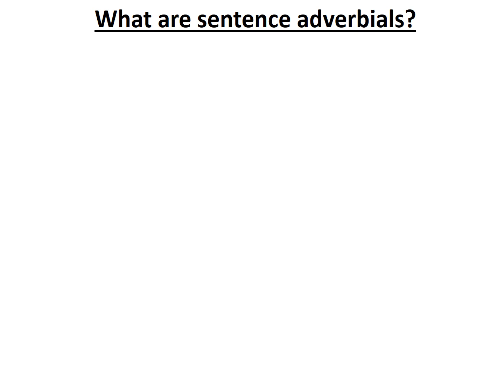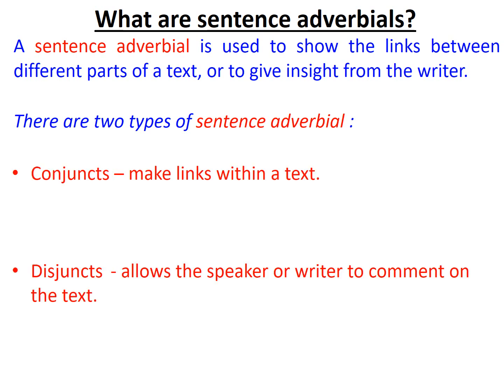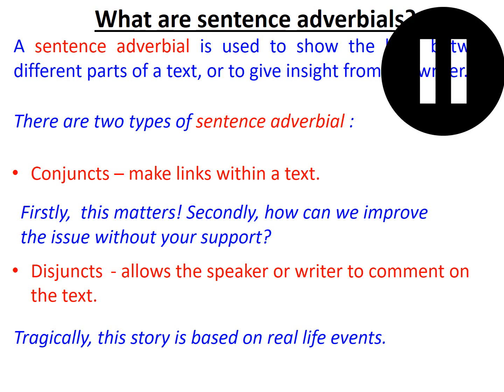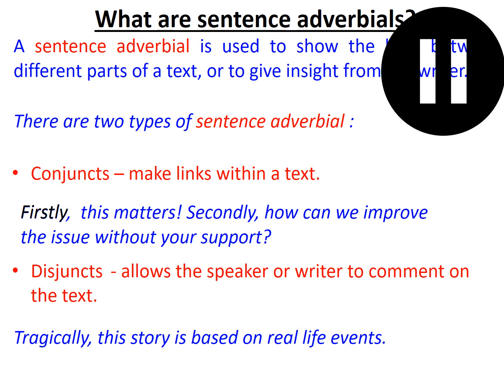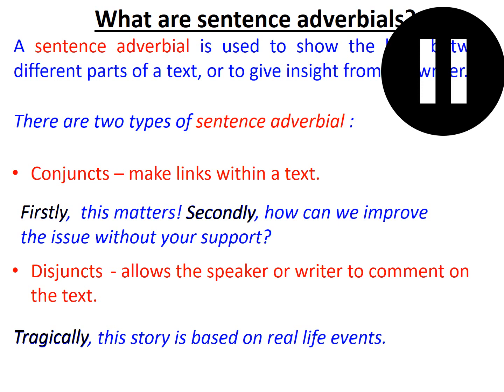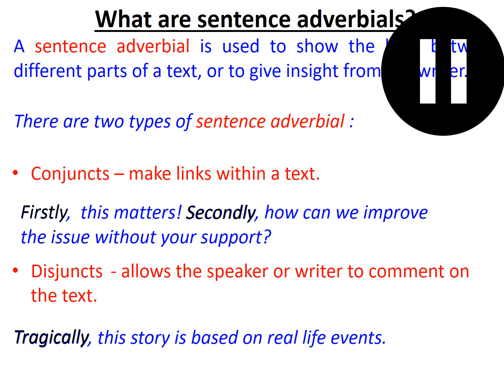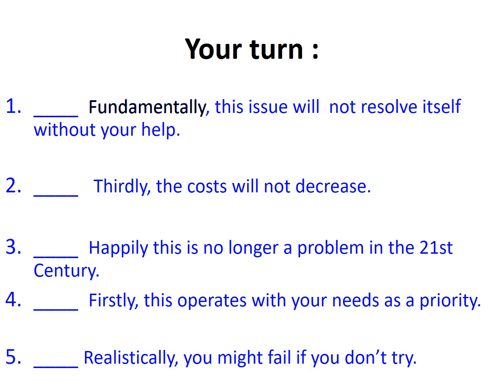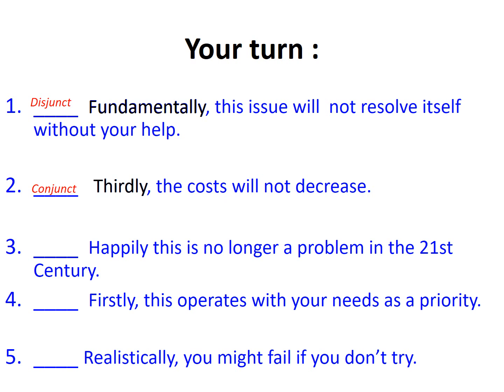6.5 What are sentence adverbials?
In this video we consider the two types of sentence adverbial and test your knowledge of each.